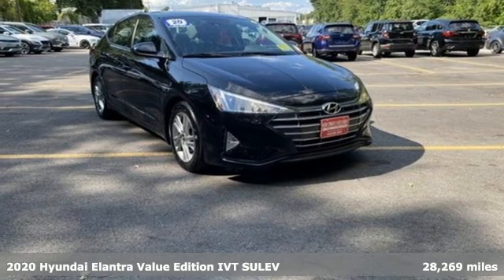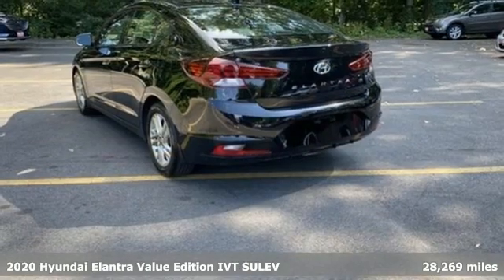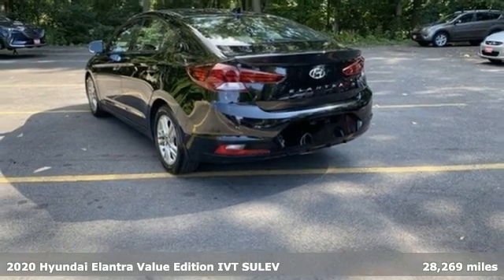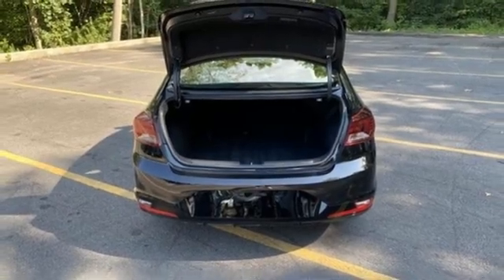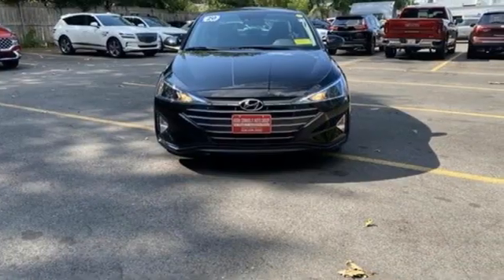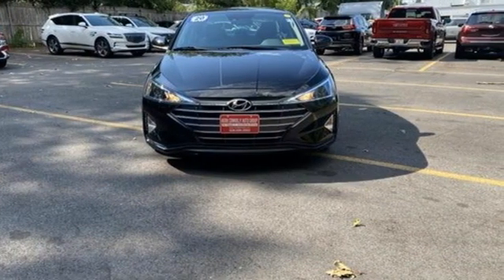Certified 2020 Hyundai Elantra Framingham, MA H127862A - SOLD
Year: 2020
Make: Hyundai
Model: Elantra
Trim: Value Edition
Engine: 4 Cylinder Engine
Transmission: intelligent variable ivt
Color: Phantom Black
Interior: Gray
Mileage: 28269
Stock #: H127862A
VIN: 5NPD84LF4LH540797
Clean CARFAX 1 Owner! Hyundai Certified Pre-Owned!Power moonroof - Exterior Parking Camera Rear - Apple CarPlay & Android Auto - Heated Front Bucket Seats - Fully automatic headlights - Emergency communication system: Blue Link - Low tire pressure warning - Radio: AM/FM/HD/SiriusXM/MP3 Display Audio - Heated door mirrors - Rear window defroster - Illuminated entry - Remote keyless entry - Split folding rear seat - Steering wheel mounted audio controls - Traction control - Electronic Stability Control - ABS brakes - 16"" x 6.5J Alloy Wheels, and much more!Hyundai Certified Pre-Owned Details: * 173+ Point Inspection * Warranty Deductible: $50 * Roadside Assistance * Includes 10-year/Unlimited mileage Roadside Assistance with Rental Car and Trip Interruption Reimbursement; Please see dealers for specific vehicle eligibility requirements. 10-Year/100,000 Mile Hybrid/EV Battery Warranty. 3 months Siru-iusXM trial subscription * Powertrain Limited Warranty: 120 Month/100,000 Mile (whichever comes first) from original in-service date * Vehicle History * Limited Warranty: 60 Month/60,000 Mile (whichever comes first) from original in-service dateHerb Connolly Motors is the home of used car LIVE MARKET PRICING. LIVE MARKET PRICING gives our customers the piece of mind that we have already done the shopping for you and priced our vehicle aggressively in today's internet information marketplace while adjusting accordingly for - Supply - Equipment - Condition and Mileage. Remember at Herb Connolly Motors - WE DONT PLAY PRICING GAMES.

Address:
520 Worcester Rd - Rte 9 East